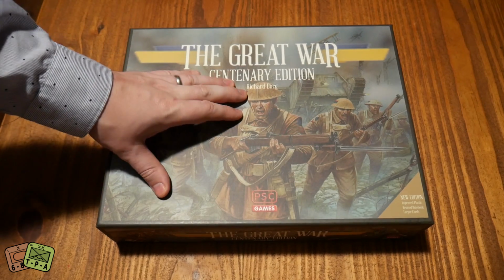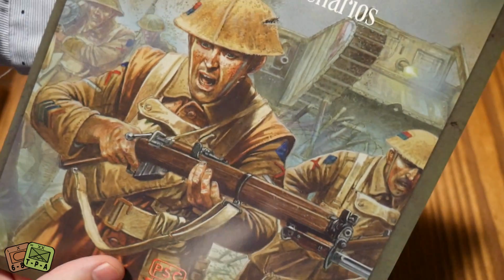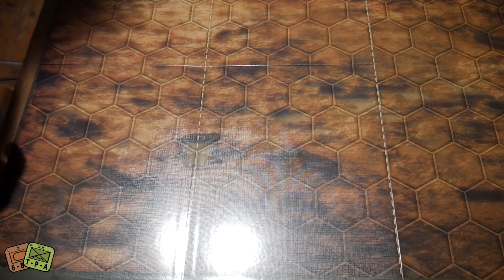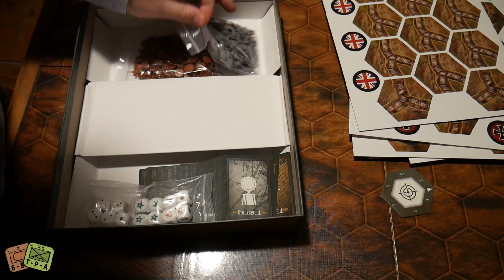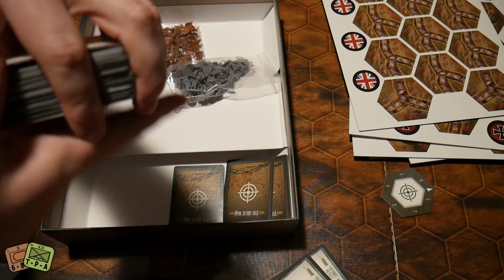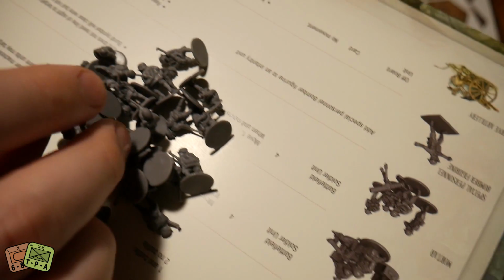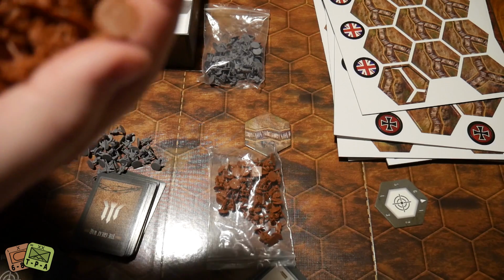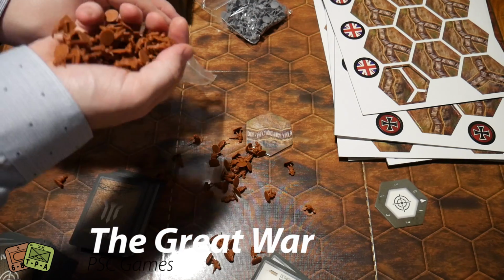Unboxing: The Great War (Centenary Edition) from PSC Games - The Players' Aid